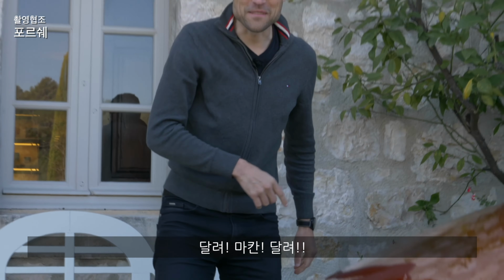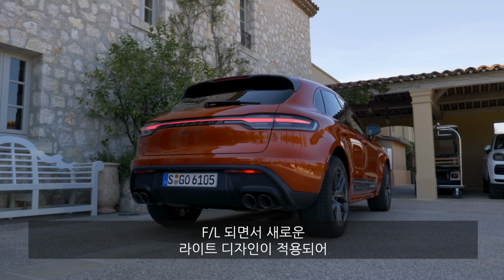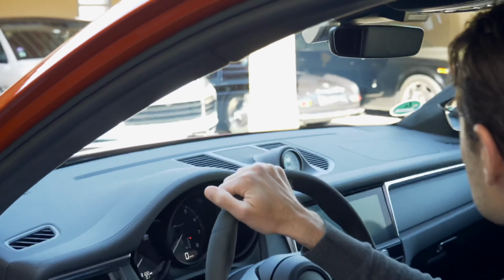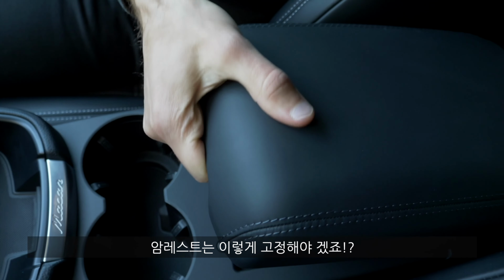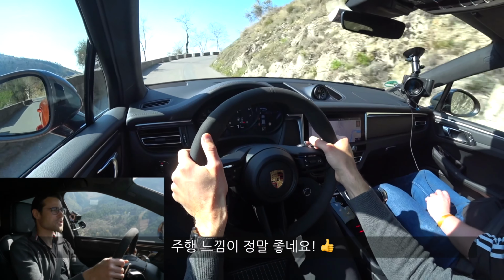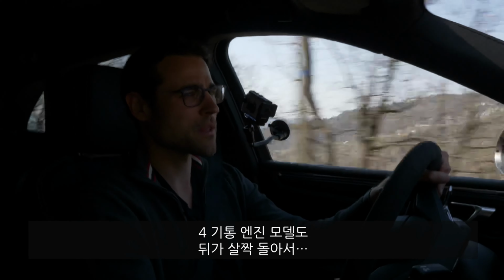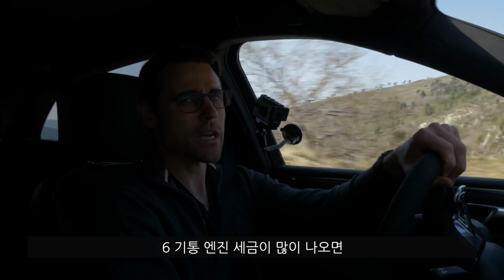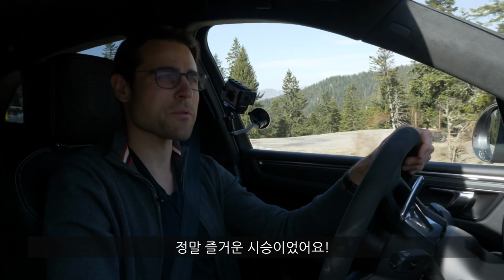[최초공개]포르쉐 마칸 T 출시! 비교 불가! 최고의 스포츠 SUV!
이번 영상은 유럽에서 이번 주에 공개된
포르쉐 마칸 T!

페이스 리프트 되면서
기본형 마칸에 더해 4 기통 엔진이 장착된
또 다른 마칸 T!

서스펜션, 스티어링, 주행 성능 등...
WRC 몬테 카를로 구간을 달리며
왜 마칸이 비교 불가능한 최고의 스포츠 SUV인지 확인해 보세요!

즐거운 시청 되세요!

00:00 인트로
00:24 외관 디자인
01:48 PASM or 에어 서스펜션
02:17 PSCB 브레이크
03:02 후방 디자인
03:32 엔진
04:28 다른 색상~
04:47 인테리어
07:00 계기판
07:17 콕핏
07:46 인포테인먼트
08:33 미들 콘솔
09:16 2열 시트
10:22 트렁크
10:59 몬테 카를로 (콜 드 투리니 구간) 시승-비교 불가 SUV!

감사합니다.